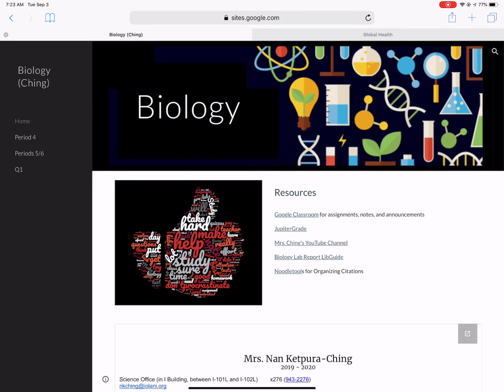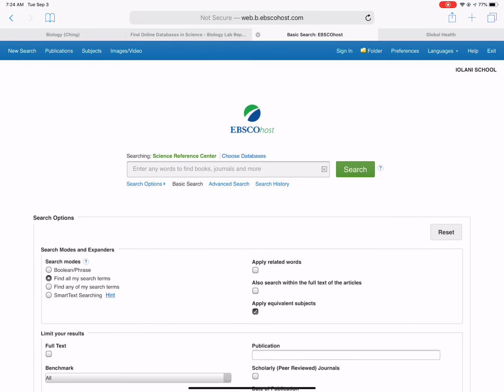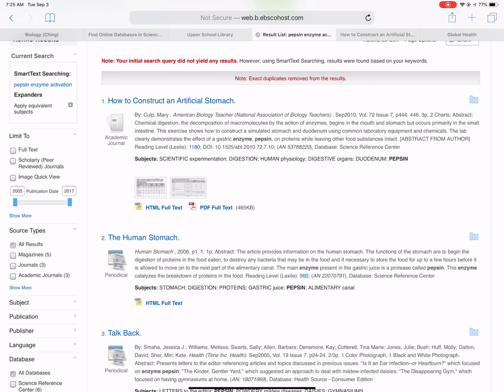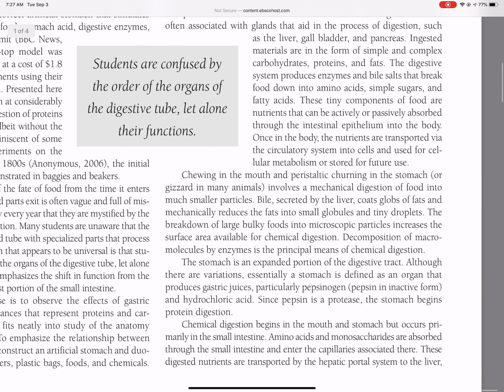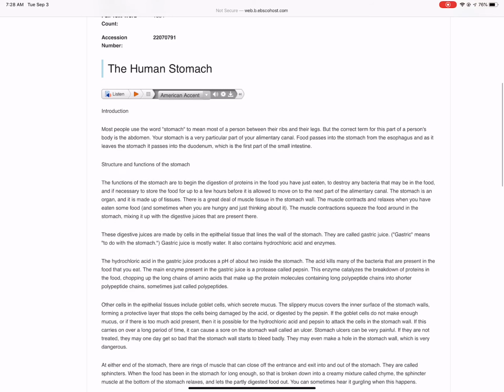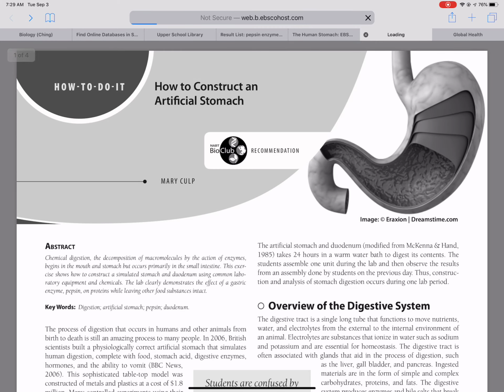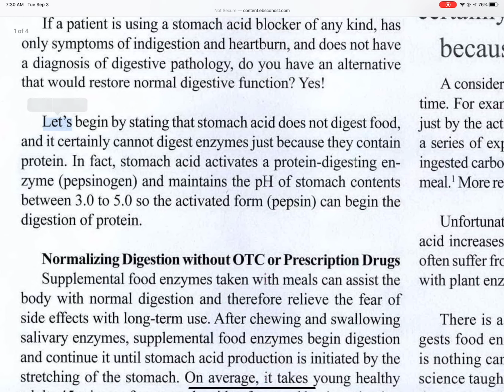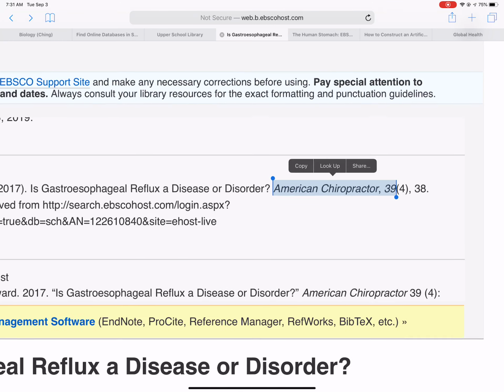Inv 1A How to find Reliable Sources